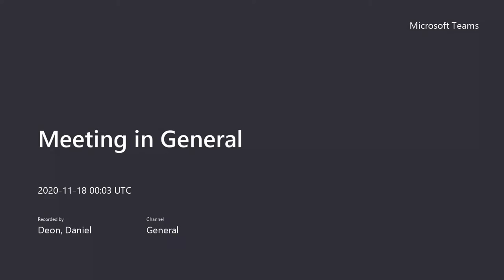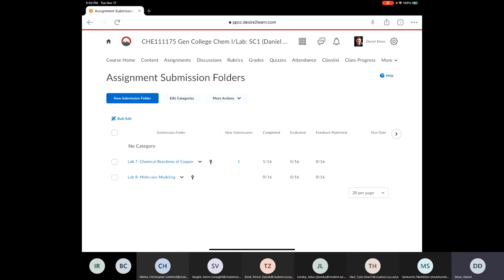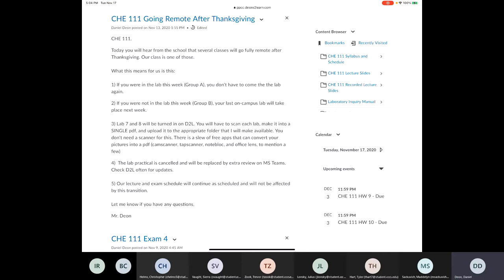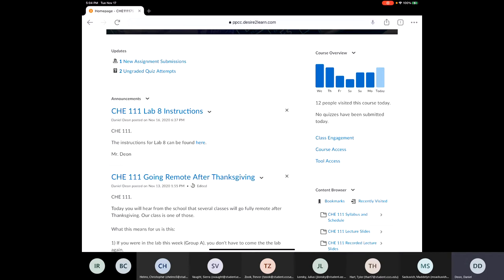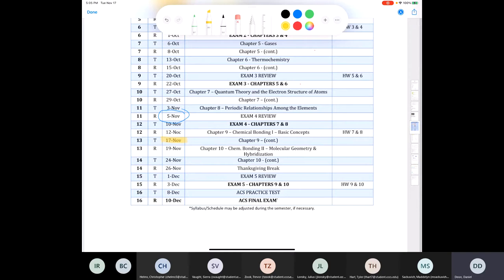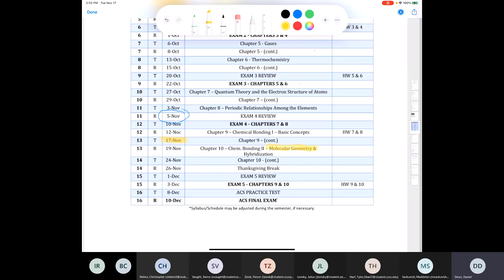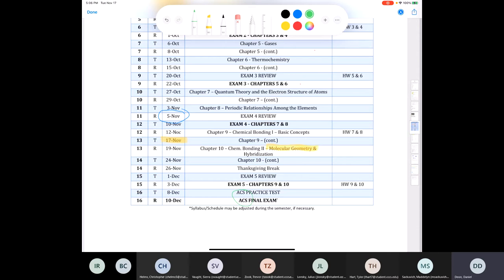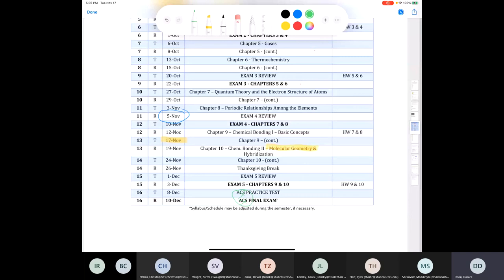CHE 111 Lecture November 17, 2020 PART 1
Mr. Deon